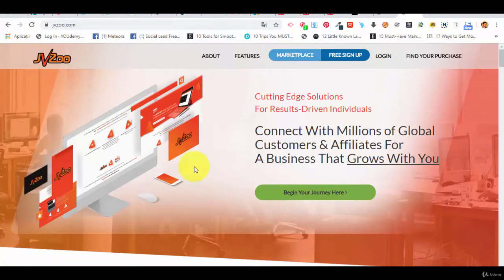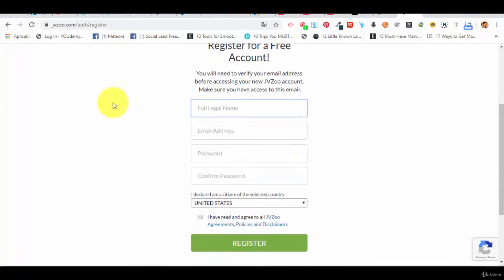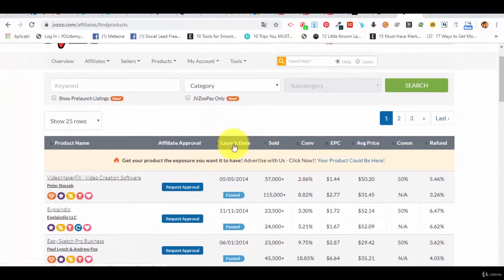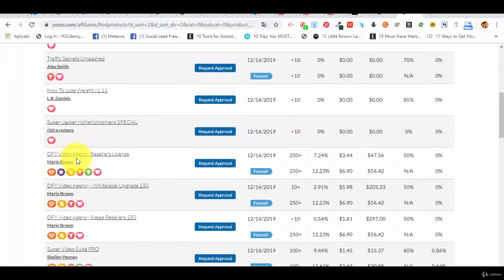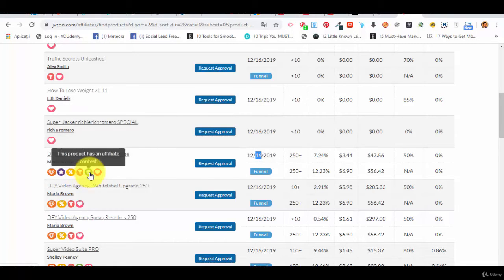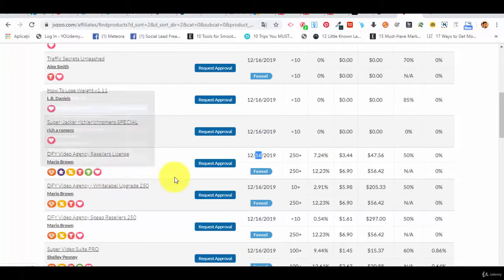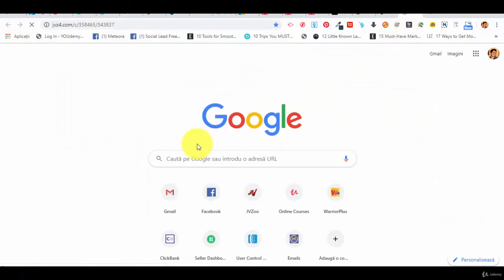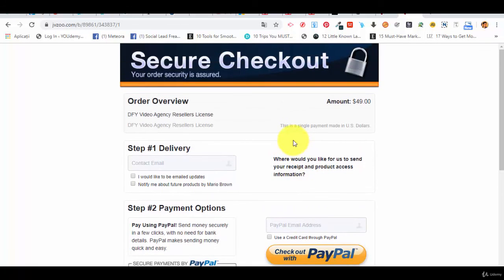Affiliate Marketing Tutorial [#9] How To Create An Account On JVzoo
How to build and publish a complete affiliate marketing website and a long-term, REAL business

Learn about major affiliate networks, such as Amazon, CJ Affiliate, Shareasale, Clickbank and more

Proper niche market research so you know exactly what is and isn’t profitable

Building a customer avatar so you know how to target and convert your customers into sales

How to write content that ranks in Google, and marketing that content effectively

How to register a domain name, buy web hosting, and set up and optimize a WordPress website

Effective copywriting, content syndication and outsourcing your content writing

White-hat organic Search Engine Optimization to rank long-term in Google and other search engines

On-page SEO, optimizing your content, analyzing your website metrics, and presenting proper content

Off-page SEO through legitimate, white-hat link building, brand marketing, and networking

Building an authority author profile for long-term trust and expertise

Evaluating your competition to stay one step ahead

Scaling and expanding your affiliate business